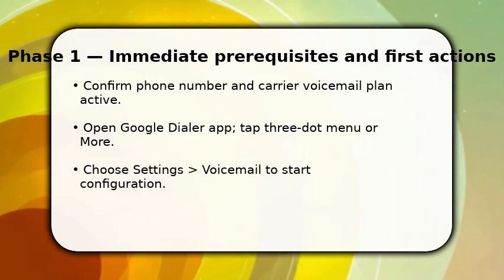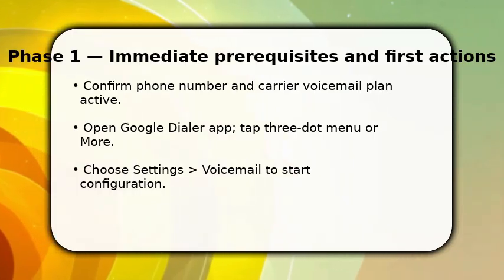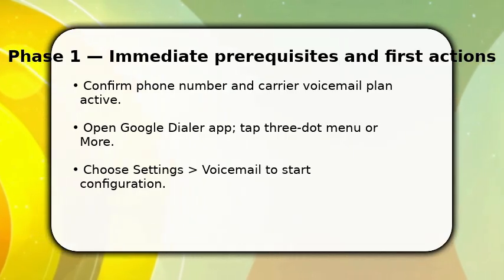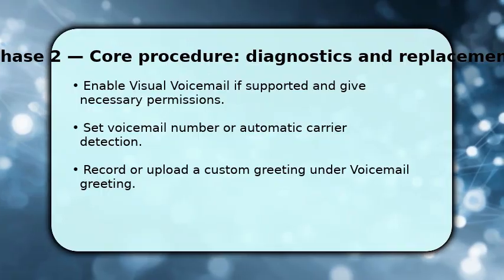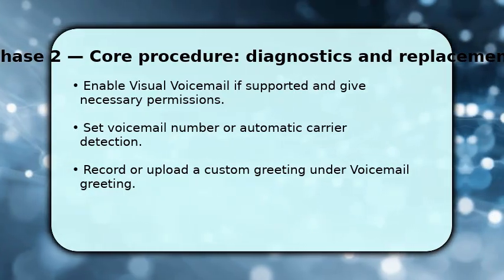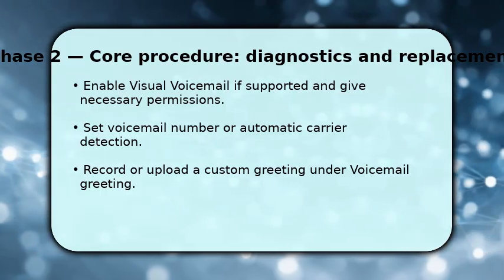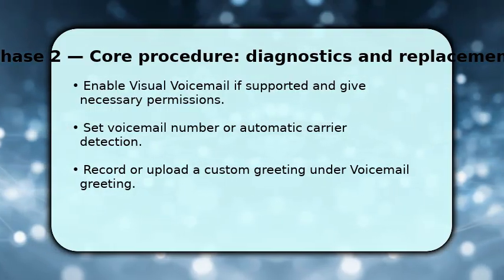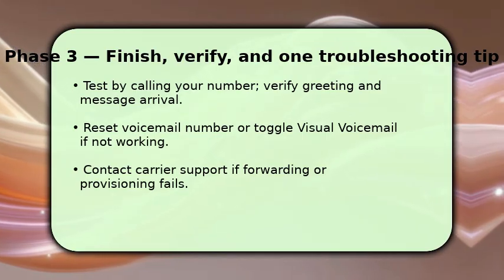How to Set Voicemail on Google Dialer (updated)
How to Set Voicemail on Google Dialer (updated) | 🔒 Surfshark VPN Deal — Stay private and secure. $1.99/mo + 3 Months Free ▸

Discover the step-by-step guide to setting up voicemail on Google Dialer. This video tutorial is perfect for anyone who needs assistance with this feature, whether you're using an Android or iOS device.